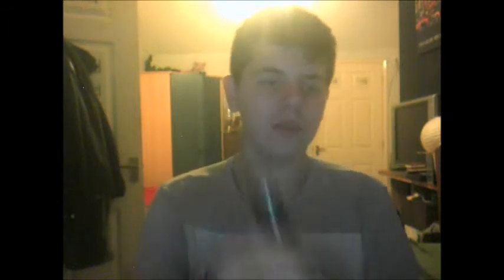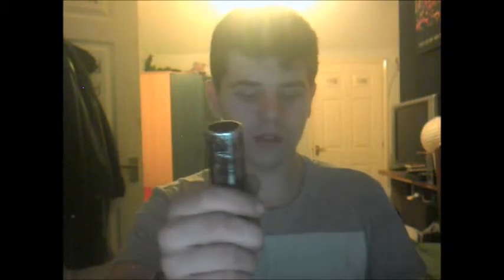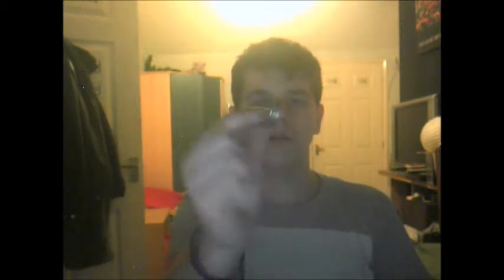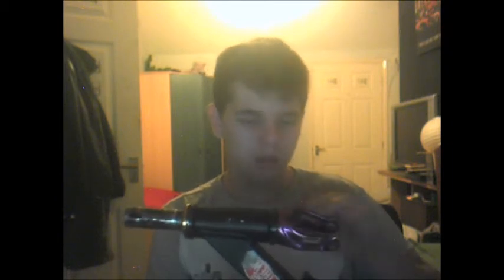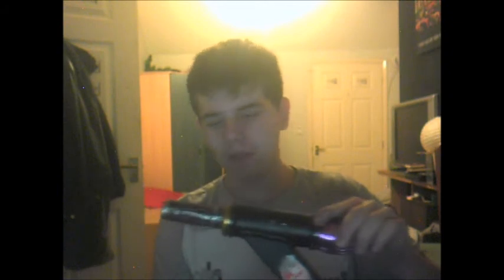1headset anf forks